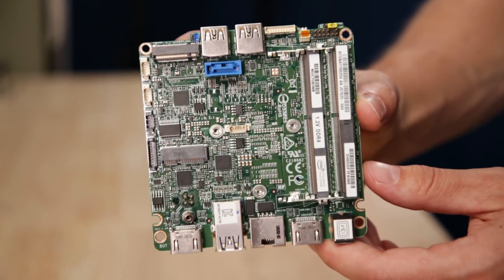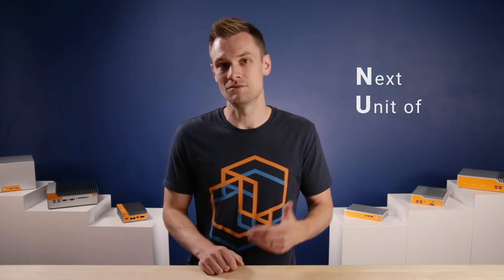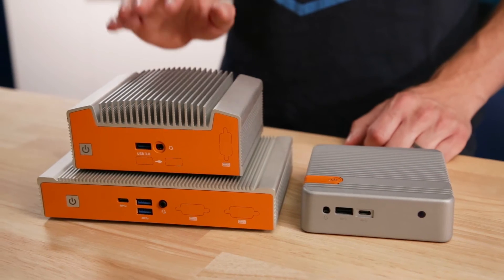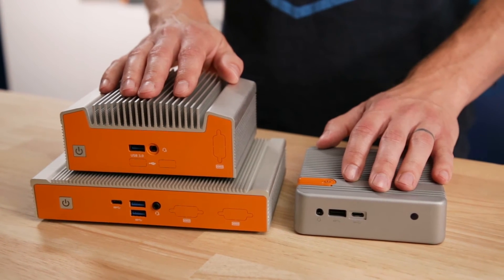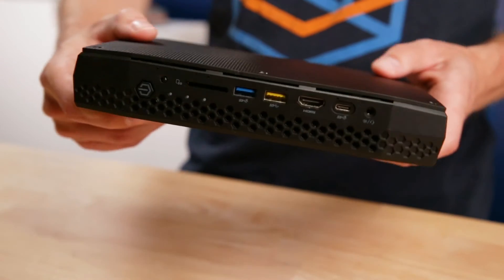What is a NUC?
The NUC has become a popular computing option for consumers and businesses alike. The platform has also evolved to feature systems powered by both Intel and AMD processors. In this video we give you a high-level overview of the NUC, its history, how it's being used now and what the future holds.